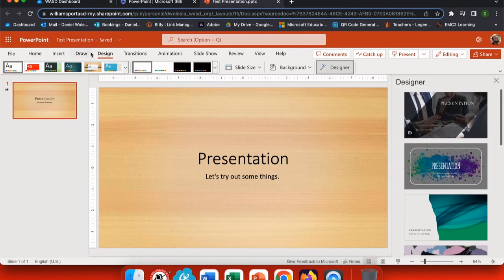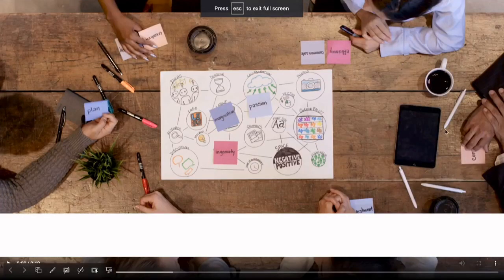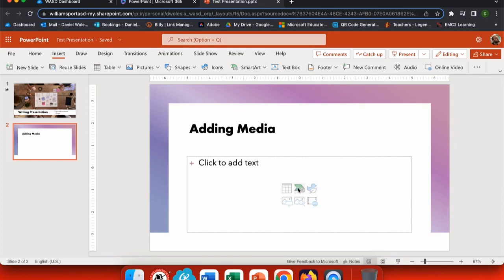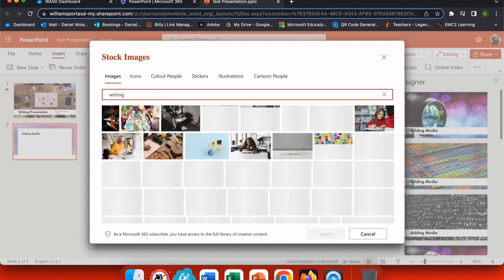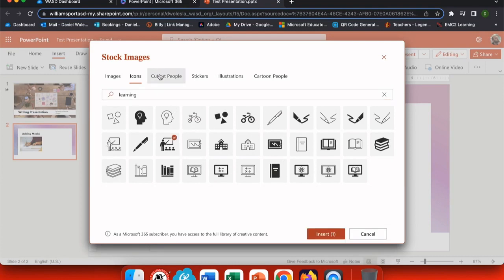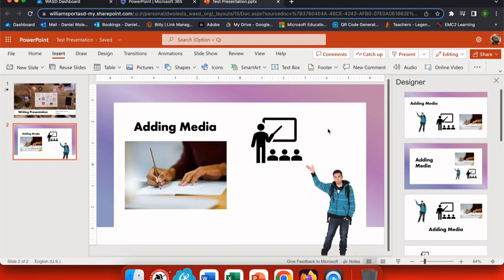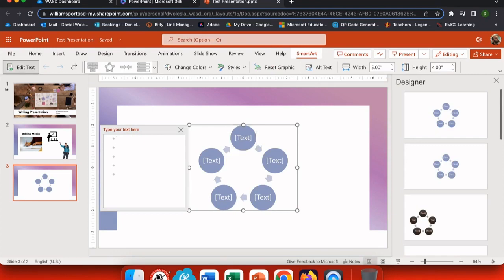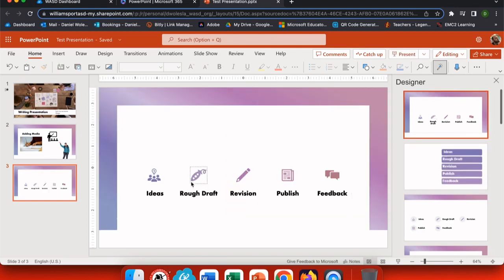Adding Media to PowerPoint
A video tutorial of adding media to your Microsoft PowerPoint presentation.